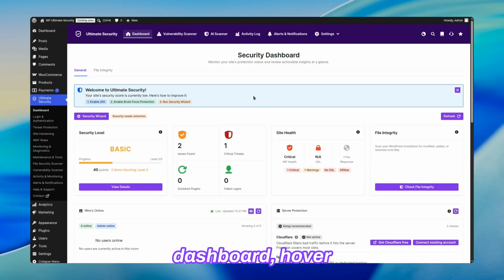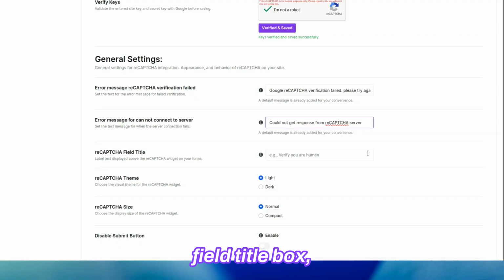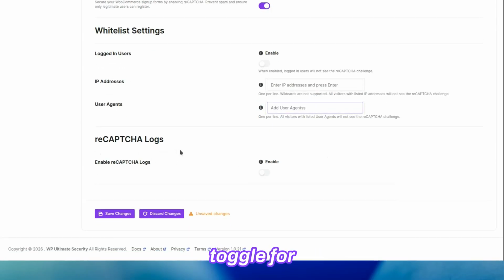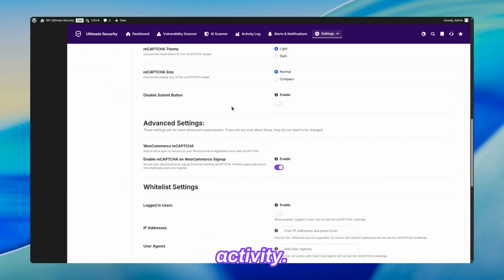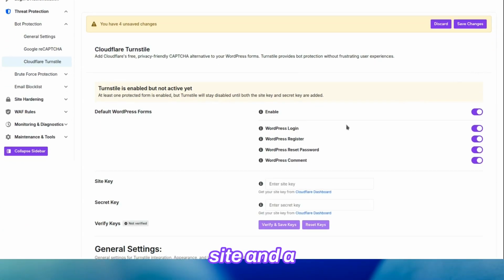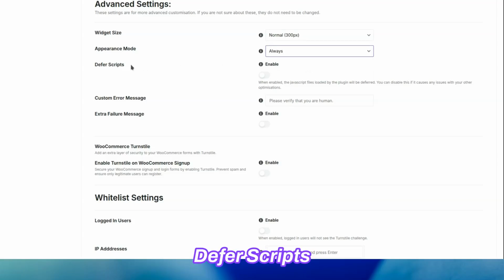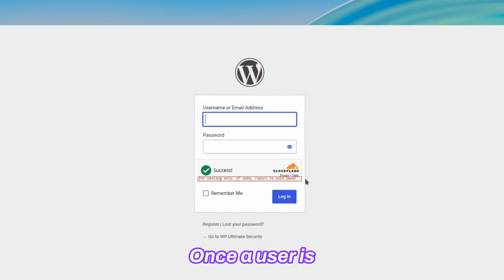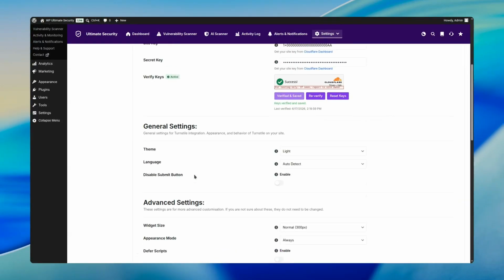How to Stop Bot Attacks on WordPress Forms (reCAPTCHA & Turnstile)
Stop automated bots and bad actors from attacking your WordPress site. In this tutorial, we show you exactly how to use the Ultimate Security plugin to implement Google reCAPTCHA and Cloudflare Turnstile on all your default WordPress and WooCommerce forms.

In this video, you will learn:
✅ How to enable bot protection for WordPress and WooCommerce forms.
✅ Setting up Google reCAPTCHA with site and secret keys.
✅ Configuring Cloudflare Turnstile for a more user-friendly security experience.
✅ Advanced settings: Whitelisting IP addresses, user agents, and logged-in users.
✅ How to monitor security events using Activity Logs

Timestamps:
[00:26] How to Setup Google reCAPTCHA on WordPress Forms
[01:16] Customizing reCAPTCHA Themes and Error Messages
[02:29] Advanced WordPress Bot Protection & IP Whitelisting
[04:04] Monitoring Security Logs & Analyzing Failed Attempts
[04:59] How to Configure Cloudflare Turnstile for WordPress
[05:59] Optimizing Cloudflare Turnstile Appearance and Performance
[07:19] Setting Up Trusted User Bypasses in Cloudflare Turnstile
[09:01] Reviewing Turnflare Activity Logs for Suspicious Behavior